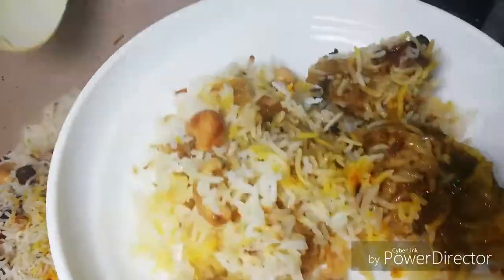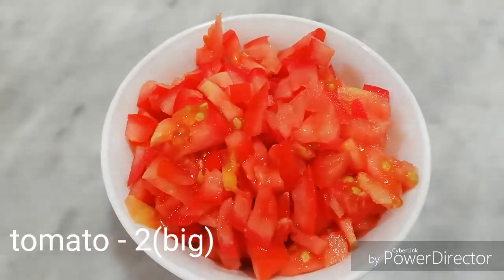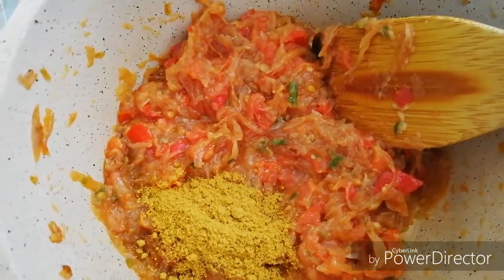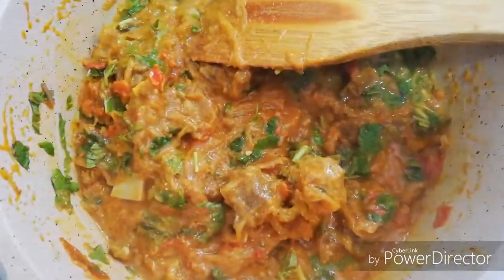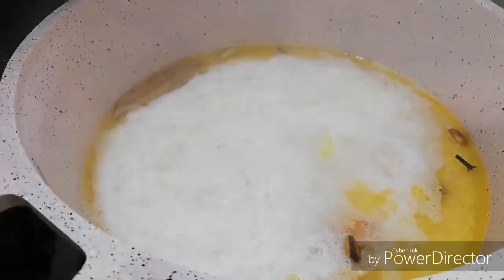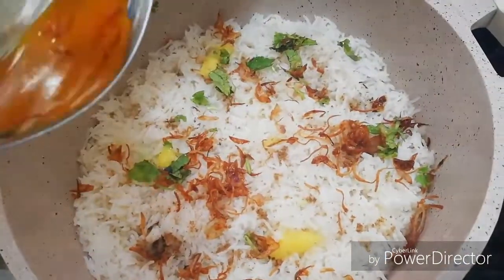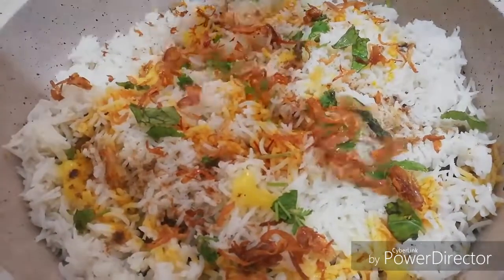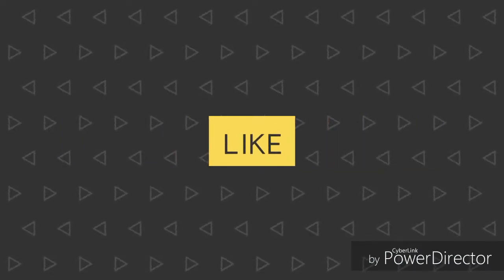Yummy and Tasty Beef Biriyani | ബീഫ് ബിരിയാണി |(Recipe#95)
Beef Biriyani:

Ingredients:

Beef -1/2kg
Turmeric powder-1tsp

Onion -3
Lemon -1/2
Coriander leaves and mind leaves
Coriander powder-2tsp
Biriyani masala -1tsp
Kashmiri chilli powder-2tsp
Turmeric powder-1tsp
Garam masala powder -1&1/2tsp
Yogurt -1/4cup
Tomato -2